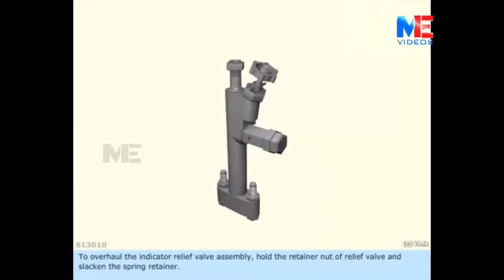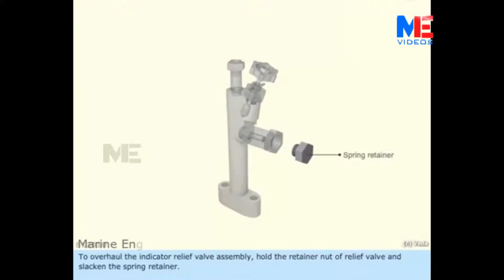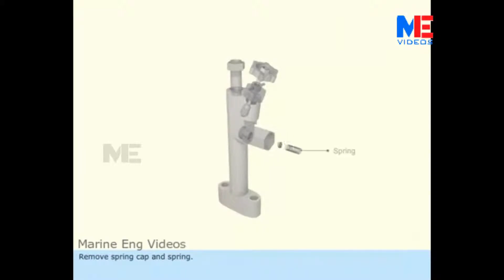Indicator Relief Valve Overhaul | Aux Engine